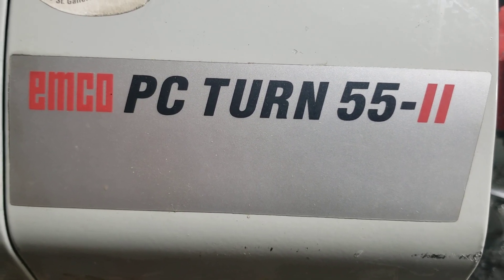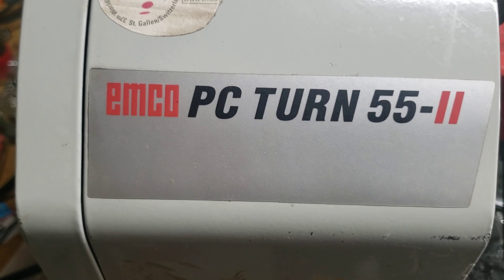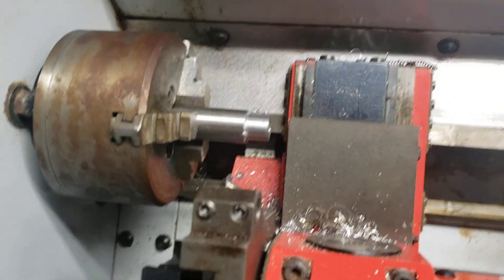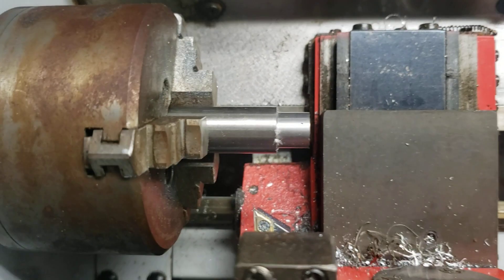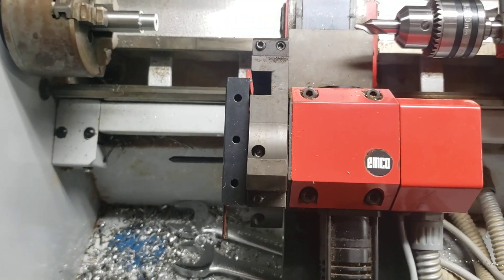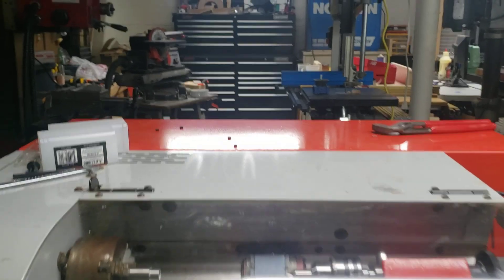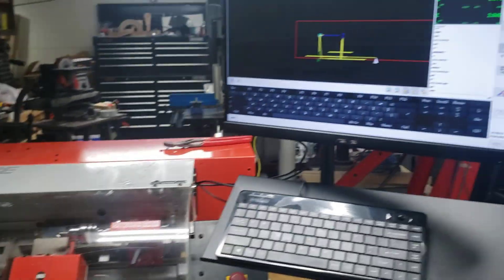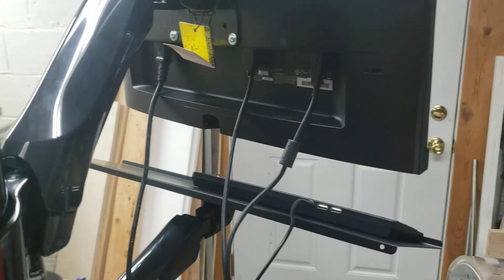Emco PC Turn 55 LinuxCNC retrofit update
when I sneezed, it blew my brains out and I lost my train of thought. I'm going to drill the cross holes to mount my boring bars in my drill press because I don't have the CNC mill going just yet. Had to pilfer some parts from my electrical panel for the prolight project at the school due to backorder issues🙄